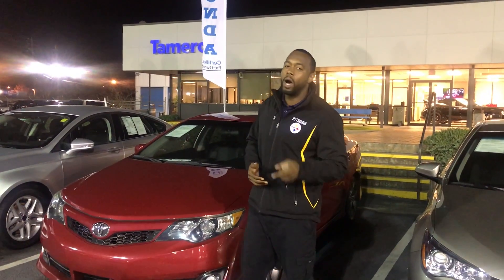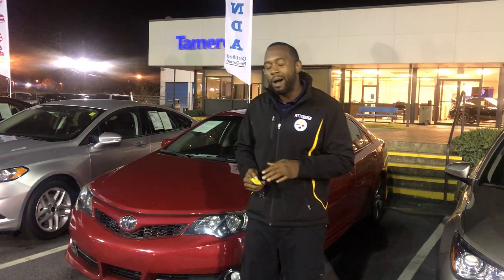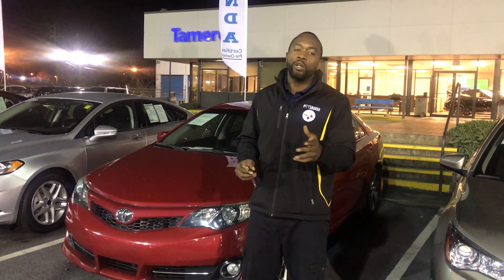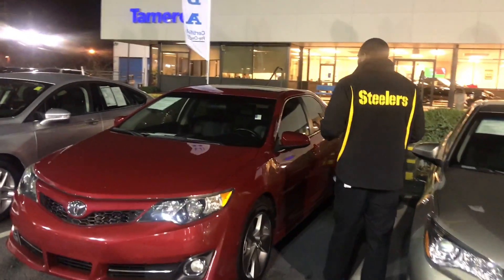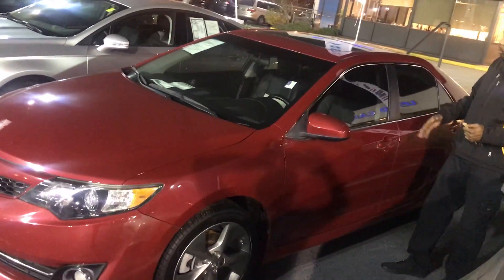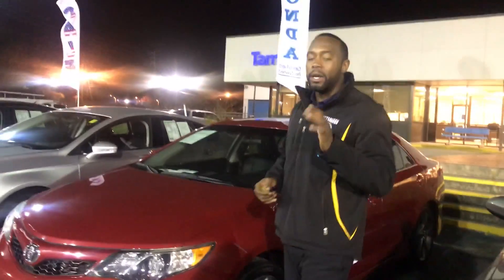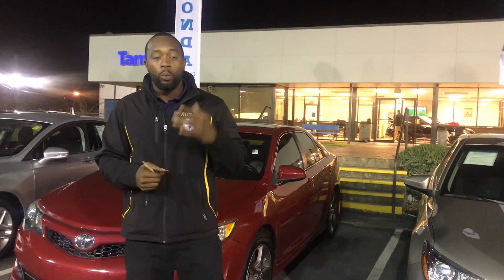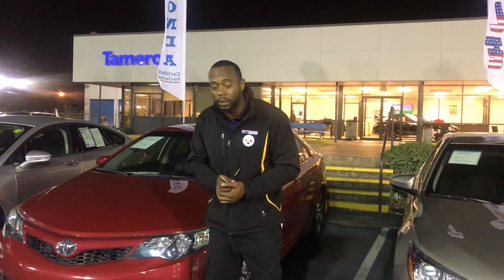2014 Camry for Massod from Pat at Tameron Honda in Birmingham